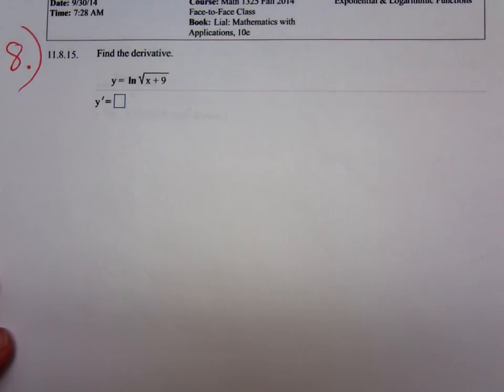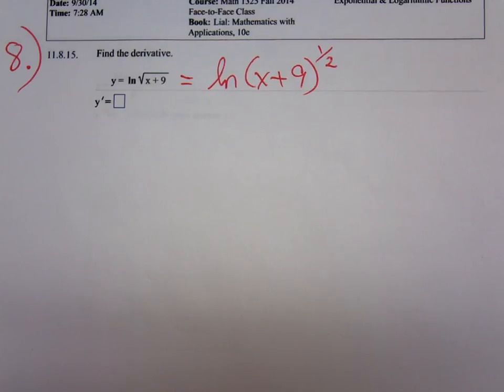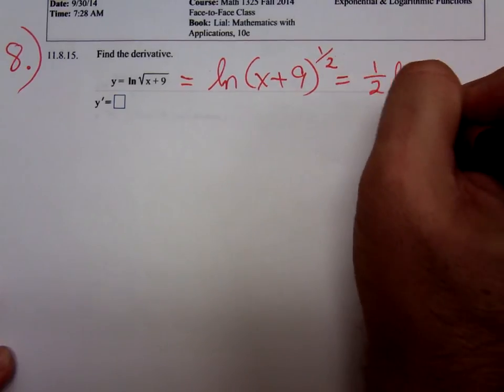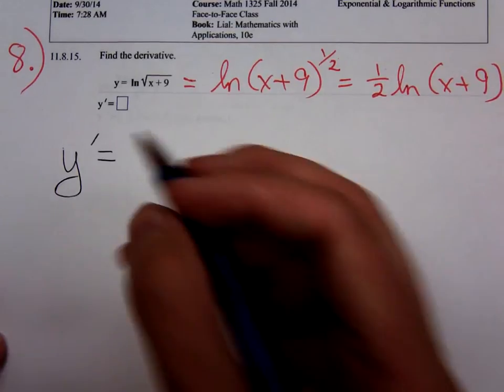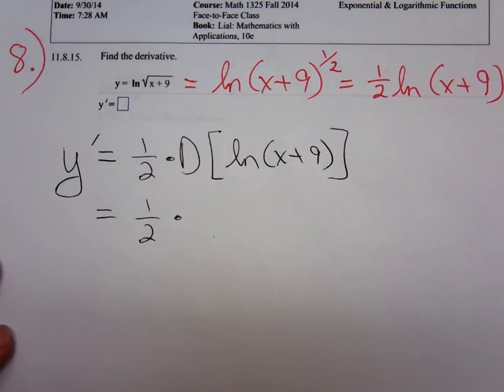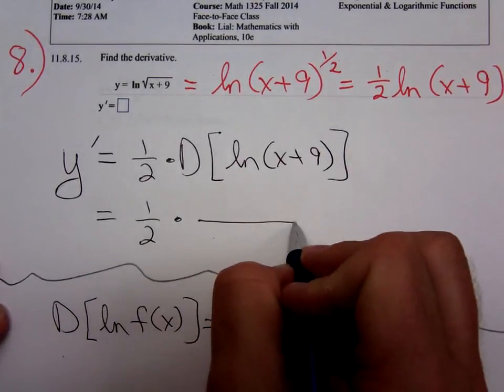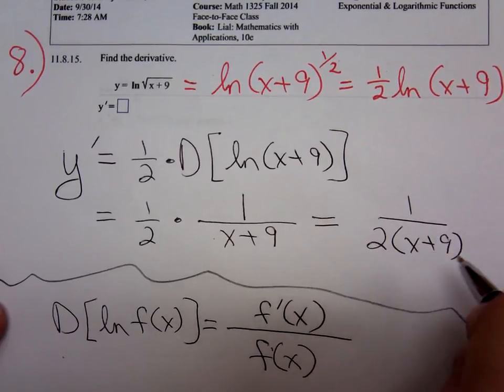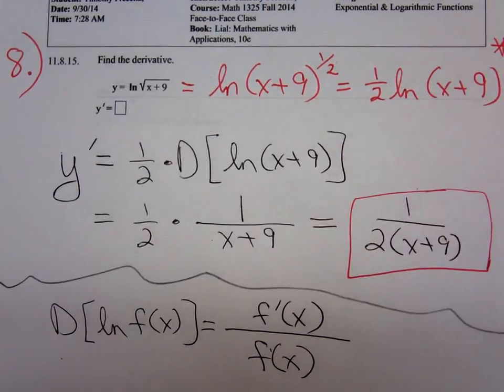Math 1325 Differentiating Natural Logarithm Function with Square Root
This is Tim finding the derivative of a logarithmic function containing a square root in his Math 1325 class.